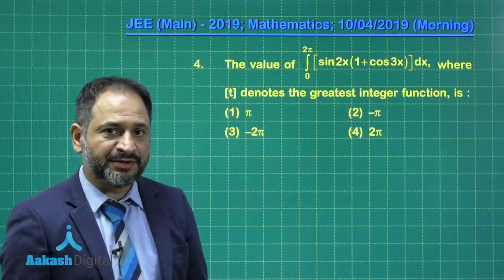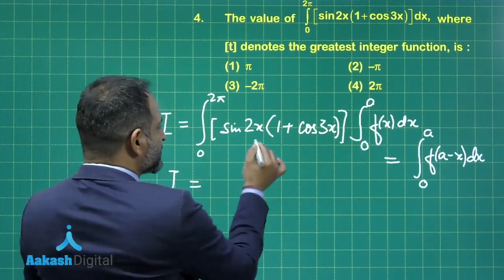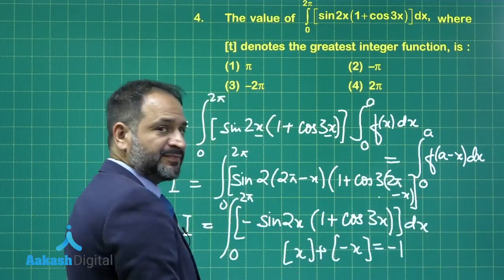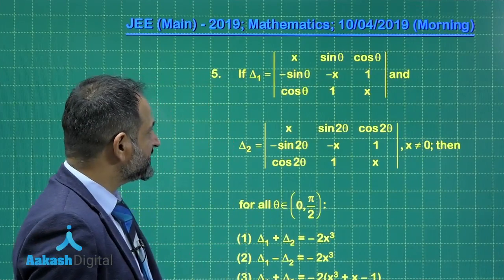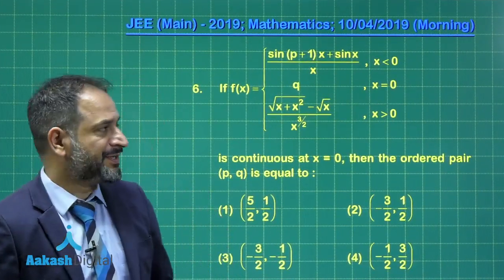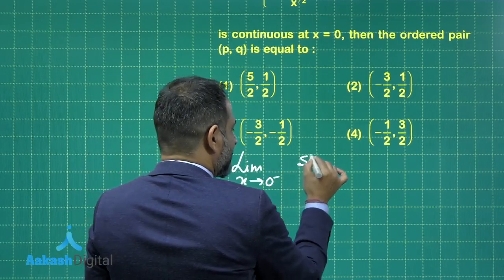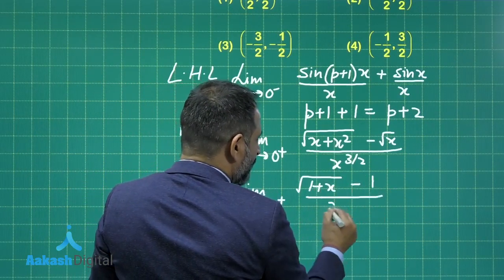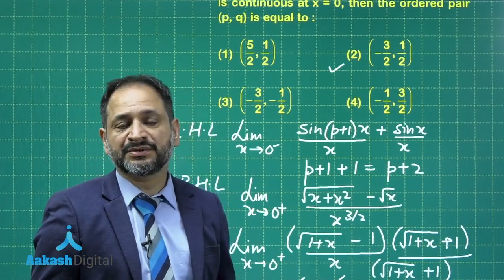JEE Main 2019 Mathematics 10 04 2019 Morning Q. 4 to 6